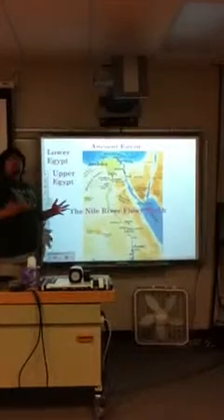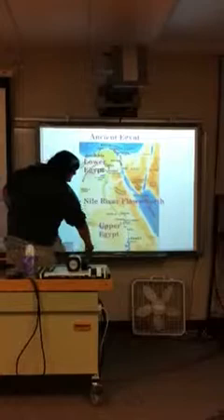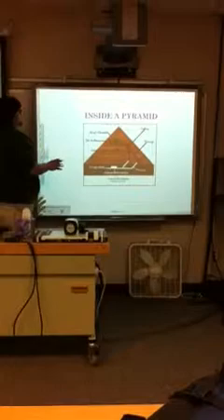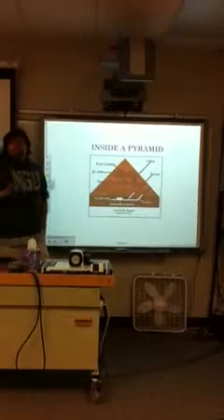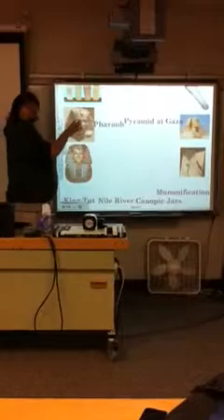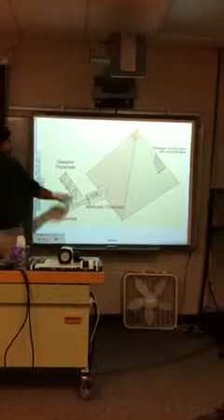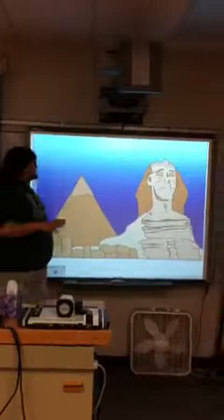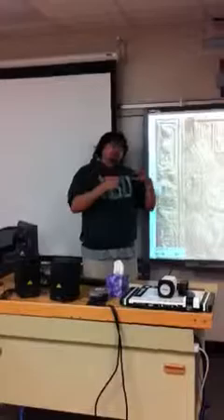Lesson by Michael Crosby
Ancient Egypt smart board lesson